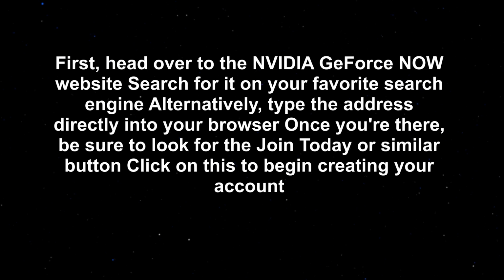How to Get Nvidia Gerforce Now for Free Forever - KevinHowTo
How to Get Nvidia Gerforce Now for Free Forever provides tips and tricks for maximizing your GeForce NOW usage. The guide allows users to play without cost. Play for free, forever!

00:00 Intro
00:10 Website and Account Creation
00:38 Subscription Tiers
01:02 Download and Install
01:20 Launch and Play